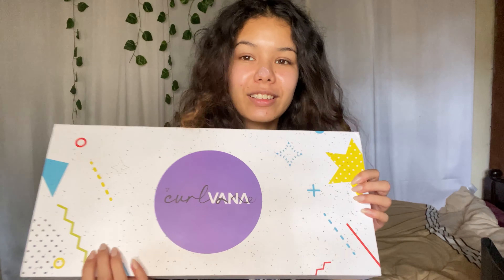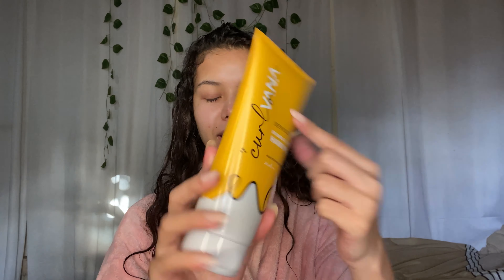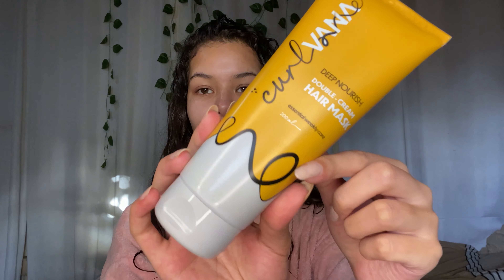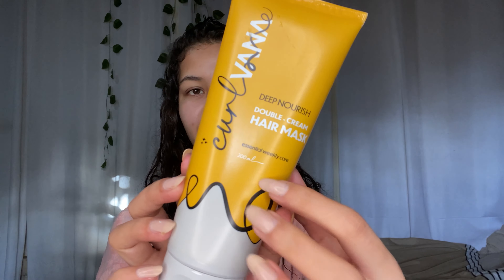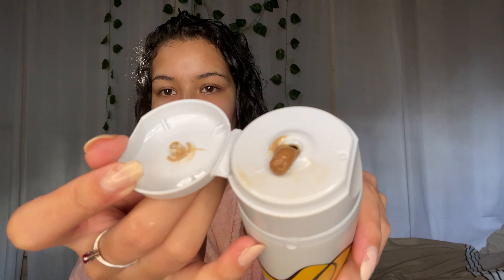CURLVANA Brand Review | Indian Curly Brand Review | Curly Hair Wash Day Routine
Enjoy this video for a full review on Curlvana’s Curly Hair Products!